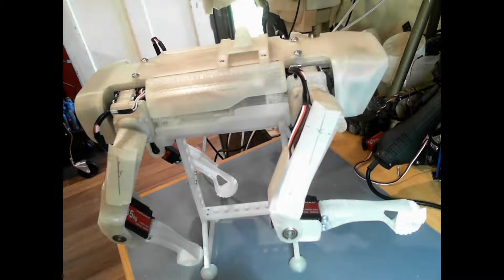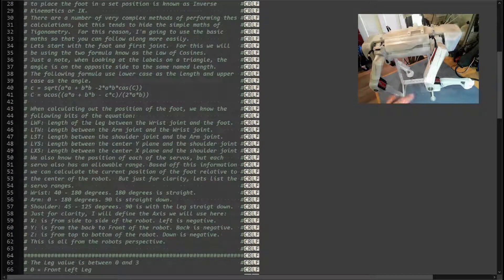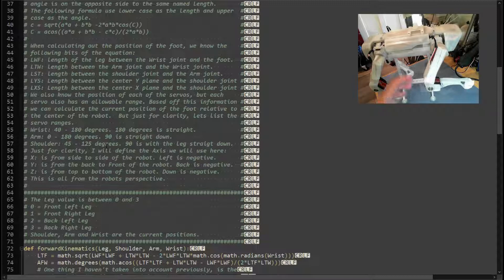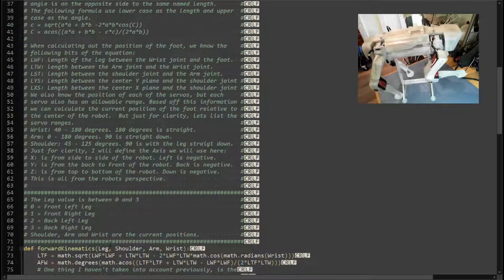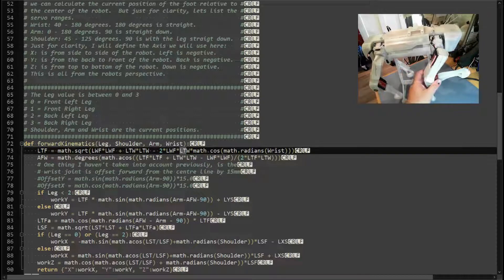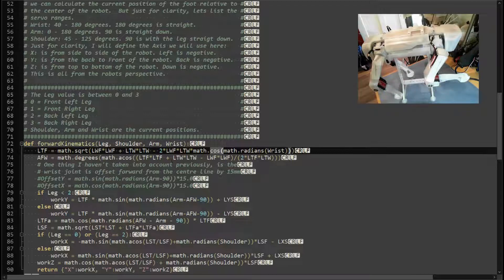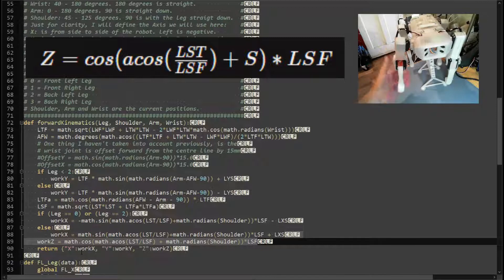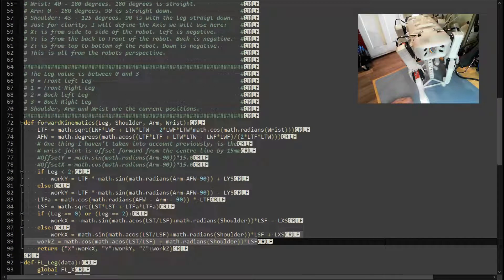SpotMicro Part 11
Robot Dog, Part 11.
In the first seven videos we built a robot dog based on the Boston Dynamics Spot, only smaller.
In part 8, we installed the Bullseye Raspbian OS into the MicroSD card along with Java 11, MRL and WiringPi
Part 9 we downloaded and installed the SpotMicro_MRL program and we started looking at how the program worked.
In Part 10, we looked at the Servo Services and start the servo calibration process.

In this video we start looking at the Kinematic programs.
These programs deal with the location of the robots feet relative the the center of the robot.
In this part we look first at Forward Kinematics, calculating the position of the foot based on the servo positions.

In the Part 12, we will look at Inverse kinematics, calculating the positions we need to set the servos to place a foot in to a specific location.

As part of repository, you will also find the documentation I have been building as part of this robot build.
There is also a message posted in the discord whenever I update the program.

Any updates I make to the MRL_SpotMicro program will be included as part of the repository.

Maybe drop into the Cyber_One Discord server for a chat :-)